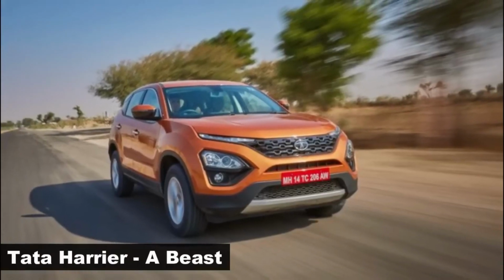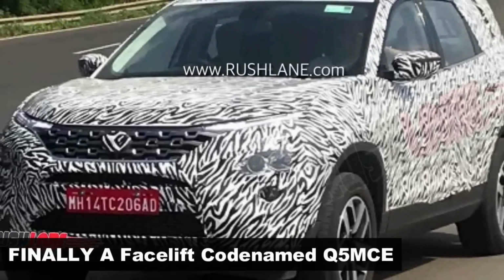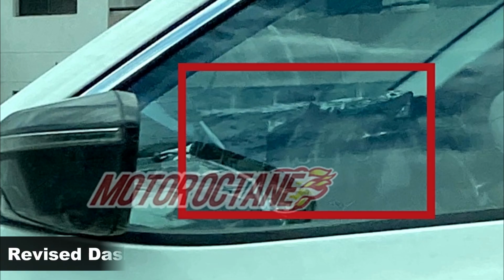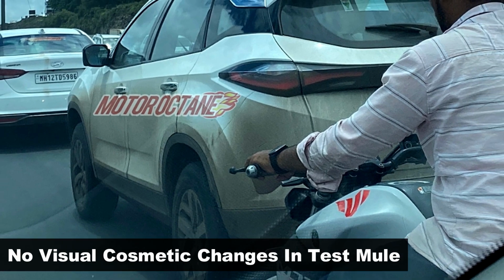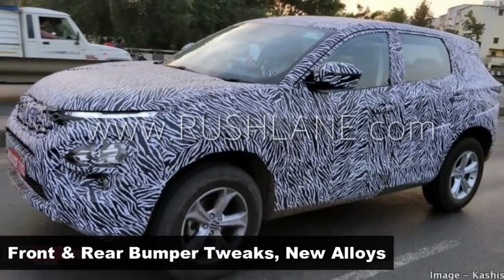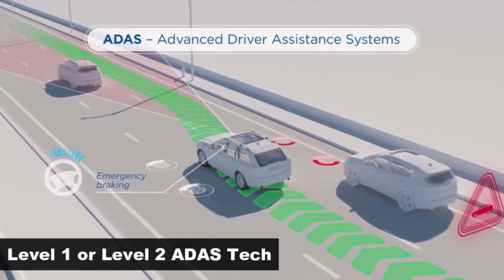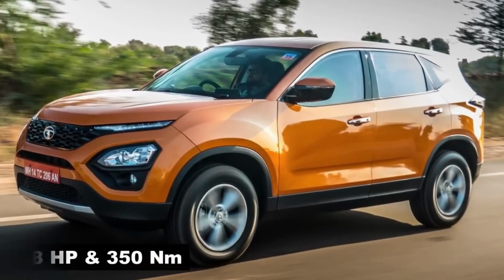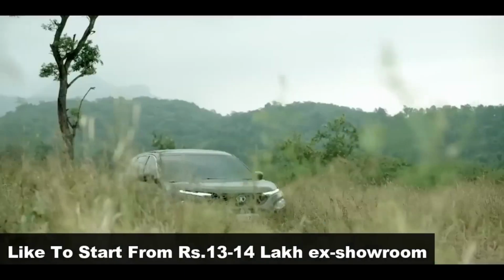2023 Tata Harrier Facelift QMCE | 360 View Camera & 12 Inch Infotainment | ADAS & Petrol Engine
2023 Tata Harrier Facelift QMCE | 360 View Camera & 12 Inch Infotainment | ADAS & Petrol Engine

Tata Harrier has managed to transform itself into a established name in the mid-size SUV segment. The Harrier almost remained same since its mid life update in 2020. Tata motors kept on bringing small updates here & there like, Dark edition and recently launched Kaziranga edition, in order to keep the product fresh.

The homegrown carmaker is set to be working on a facelifted Harrier under the project name ‘Q5MCE’. And now for the first time, the Harrier facelift test mule, has been spotted testing in pune. The first thing that catches the eye is the ORVM module. You can easily spot a camera module, clearly hinting at a 360-degree camera setup in place.

One more interesting thing to note is that, the touchscreen has been heavily covered, insied the cabin. Looking at the size of it, we expect it to be a big unit, possibly between a 10 to 12 inch infotainment unit, with updated user interface, and more features on offer.

The test mules exterior, exactly remains same as the current module,  However, Tata will definitely update these elements, before it's launch in eraly 2023. Starting with its exterior styling, Harrier facelift will sport a redesigned front fascia featuring a redesigned grille and new headlamp cluster.

Other traditional facelift changes includes revised front bumper, freshly designed alloy wheels, and some subtle changes to the rear in order to lend a fresh overall appeal.

But the biggest addition to the equipment of Harrier will be, Advanced Driver Assistance System, ADAS, since this feature is growing common in the SUV space. It will be interesting to see the level of automation on offer in this safety tech.

Another major change will be the new 1.5-litre turbo petrol engine that's good enough to produce 150 hp. Currently, Harrier is only offered by a 2.0-litre Kryotech diesel motor which is sourced from FCA. This unit kicks out 168 bhp and 350 Nm of peak torque. The new petrol mill should also be available with option of manual and automatic transmission.

The Harrier facelift is expected to hit showrooms by early 2023. Addition of petrol variants, will help bring down prices of the SUV at the entry level. The updated SUV is expected to start around Rs 13 lakh ex-showroom.